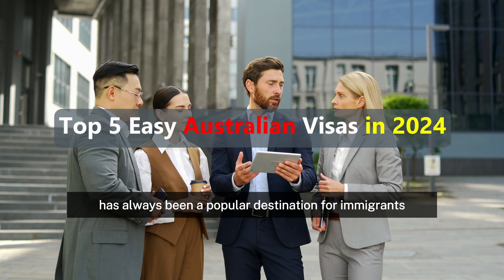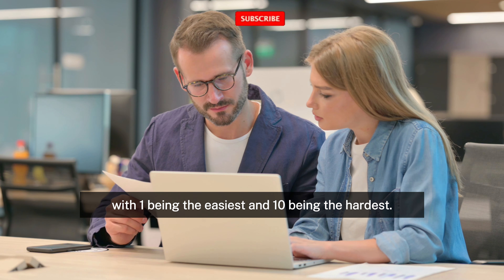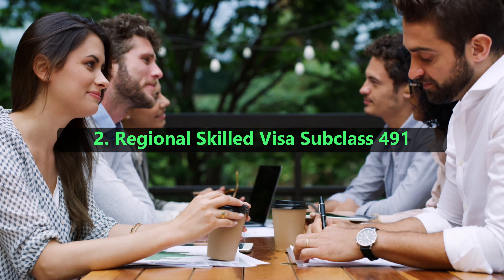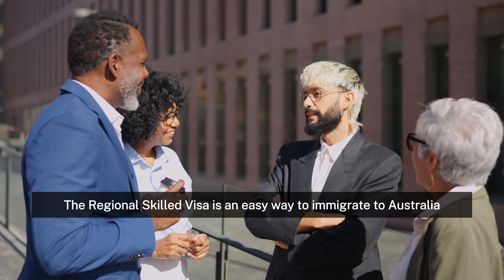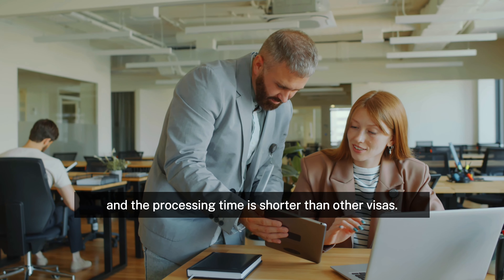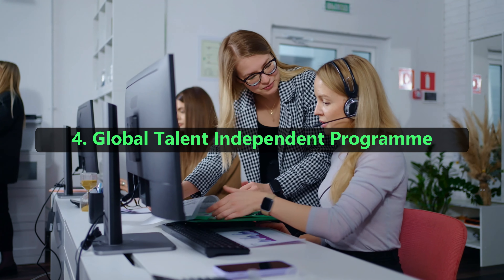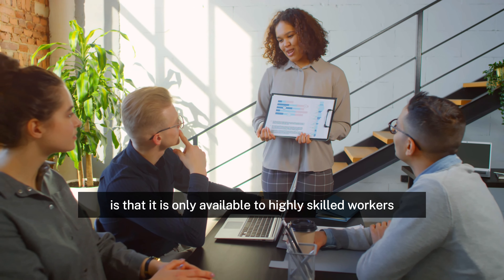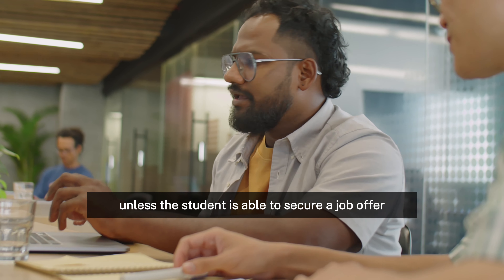Top 5 Easy Australia Visa Options in 2024 | Australia Work Visa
Australia has always been a popular destination for immigrants, and the process of immigrating to Australia can be complex and choosing the right Australian visa can be challenging. In this video, we discussed the easiest ways to immigrate to Australia in 2024, while looking at the pros and cons of each easy Australian immigration option, and rank them on a scale of 1 to 10, with one being the easiest and 10 being the hardest. The Australia Skilled Worker Visa Subclass 189 gets an ease of application ranking of 2 is one of the most popular ways to immigrate to Australia.

This Australian visa is designed for Australian skilled workers who have the qualifications and experience needed to fill Australia’s skill shortages. To be eligible, you must score a certain number of points on a points-based system that takes into account your age, education, work experience, language proficiency and other factors. The advantage of this Australian work visa is that it’s one of the easiest ways to immigrate to Australia because it is based on am Australian PR points system that gives weight to factors such as age and work experience. The disadvantage is in the long processing time which can take up to 12-18 months. Additionally, the eligibility criteria can be quite strict and not all applicants may meet the required points threshold.

Video Content:
00:00 Start
01:27 Regional Skilled Visa Subclass 491
02:24 Business Innovation and Investment Visa
03:17 Global Talent Independent Program